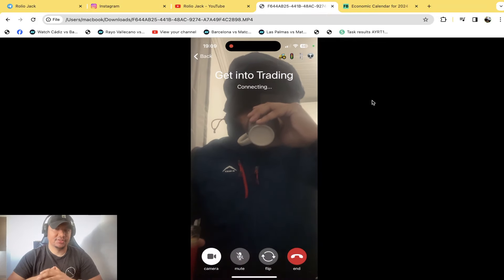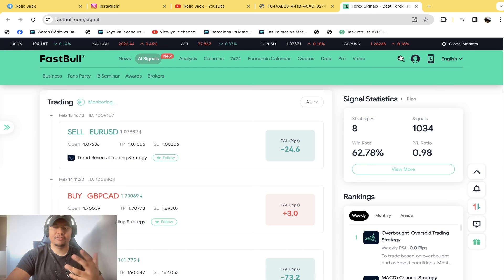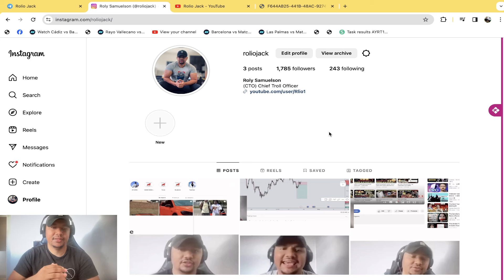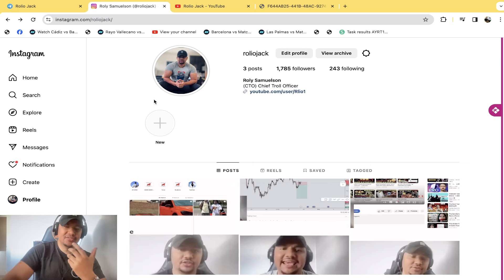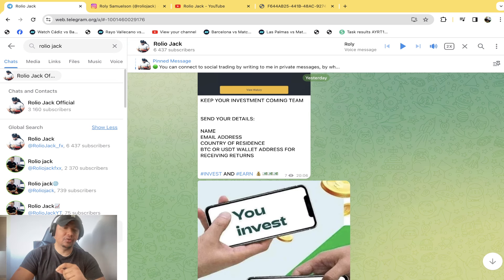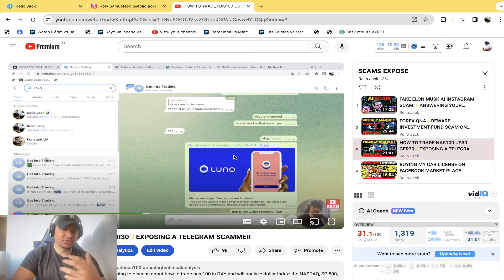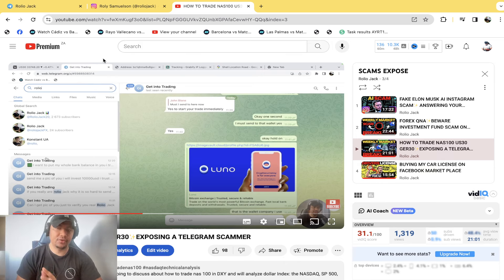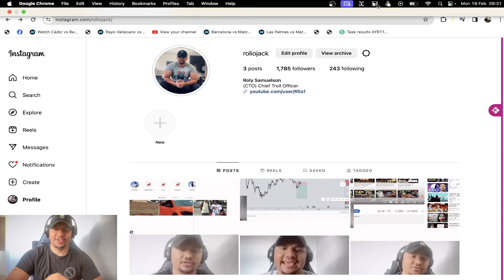Beware Of Scammers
Hey Guys! Welcome and in today's video, i am going to address the fake accounts people aer using of me and show you excatly who you should stay away from and be carefull of on social media.